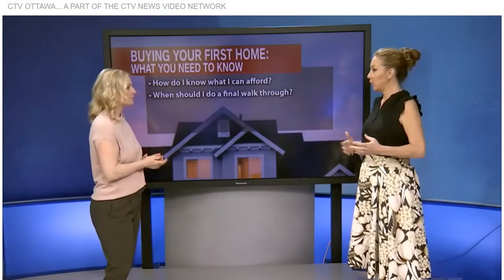2023 04 12 Buying Your First Home Other Considerations Part 3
In this episode of CTV Ottawa Morning's Ask The Expert, local Ottawa real estate broker Colleen Lyle discusses final walkthroughs, and answers your questions. Click to watch now...